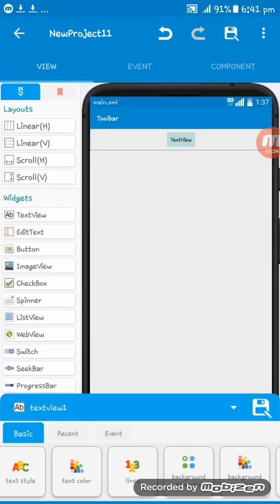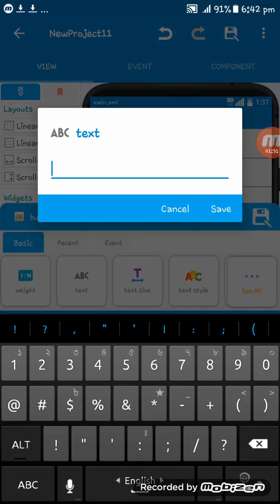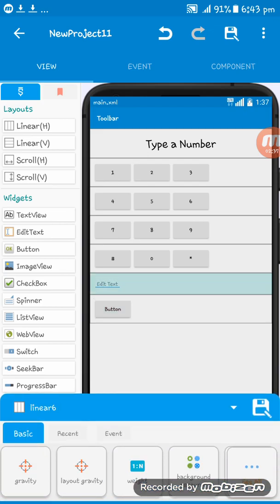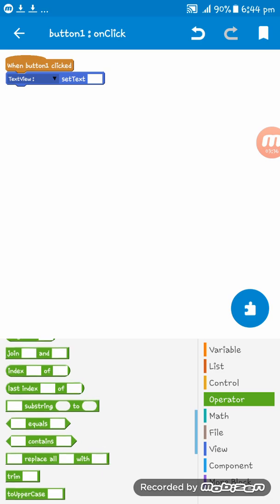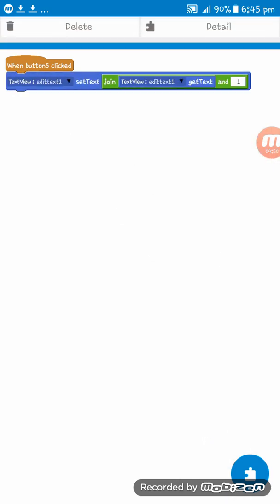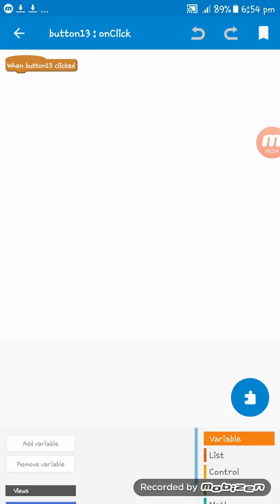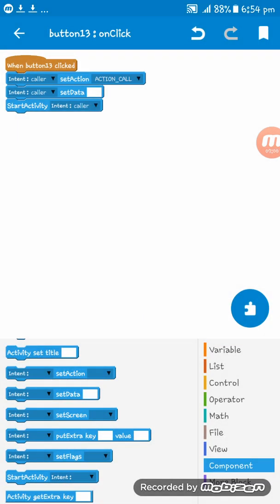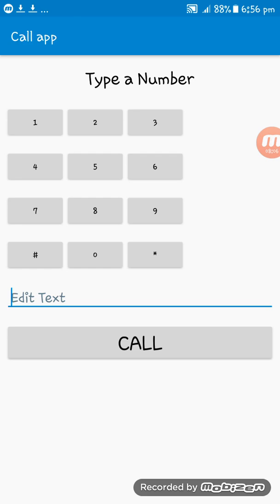How to make a Calling app in sketchware-tutorial#15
Use the method in your app.